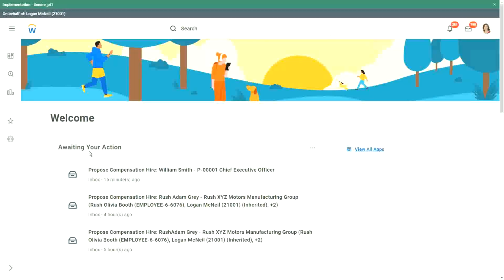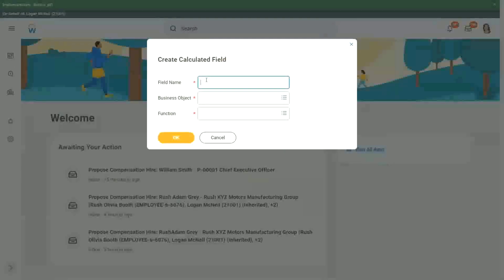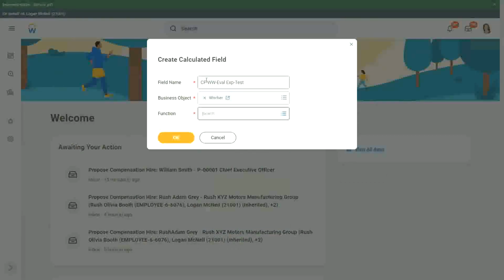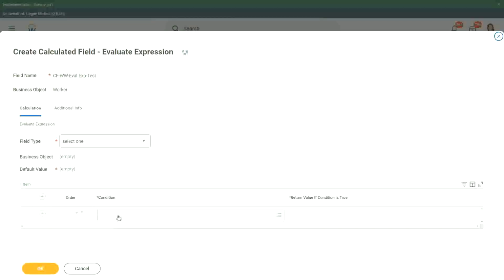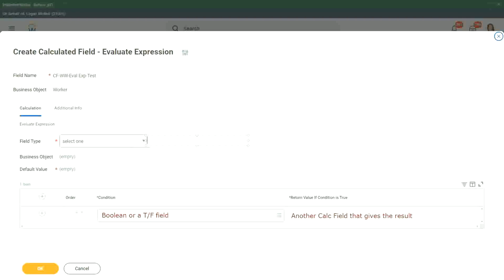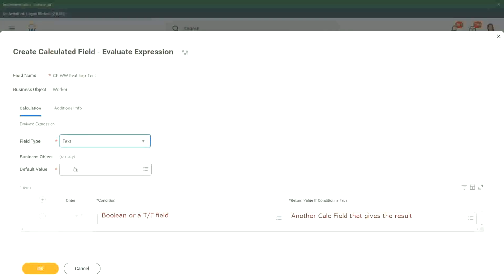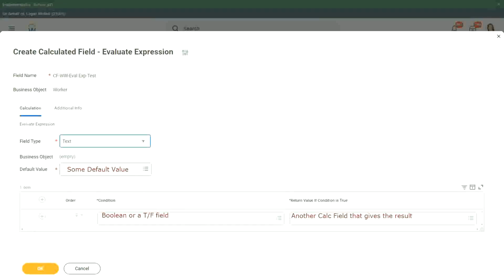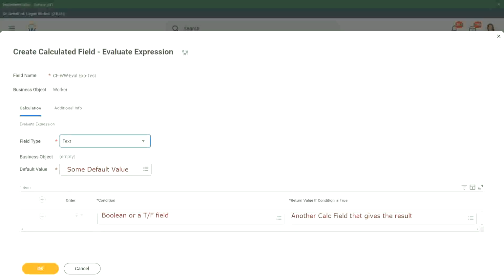Expression Fields Evaluate Expression In Workday HCM